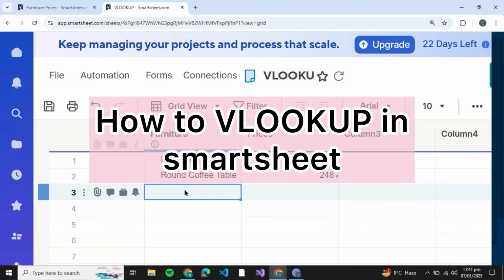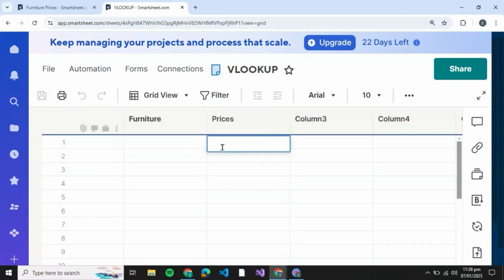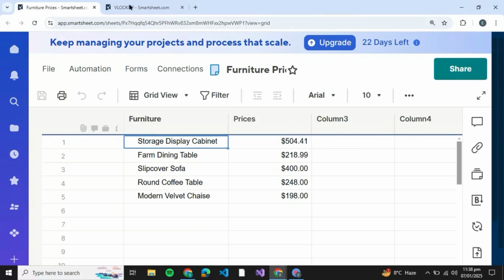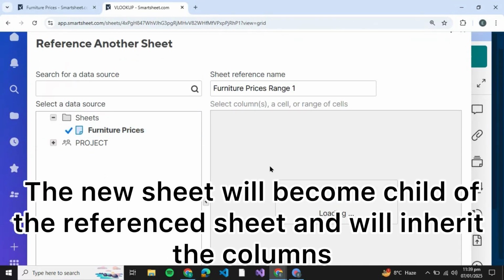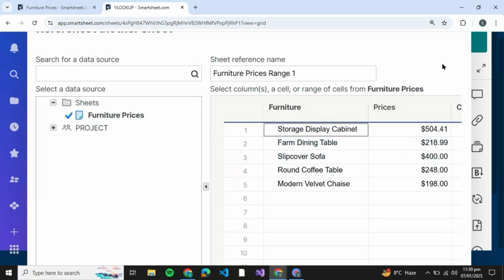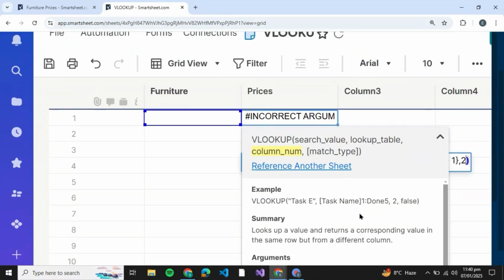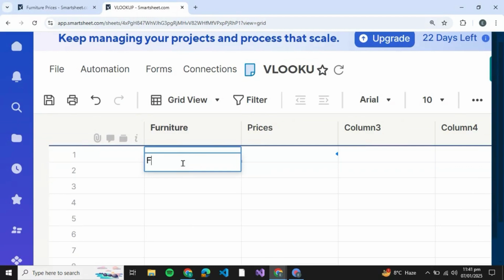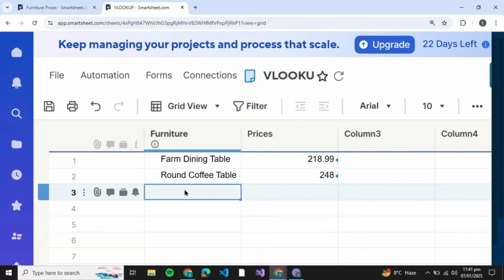How to VLOOKUP in Smartsheet (2025) | Easy Guide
Looking for a guide on how to vlookup in Smartsheet? In this video, we'll guide you on how to use vlookup in Smartsheet.